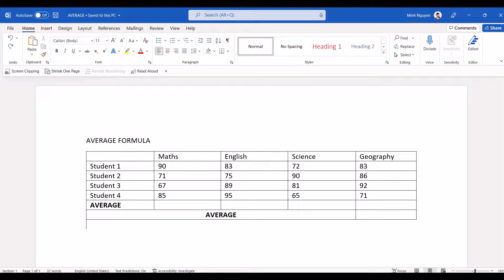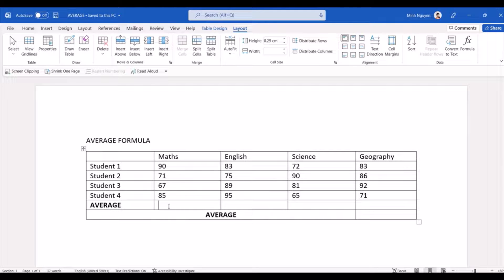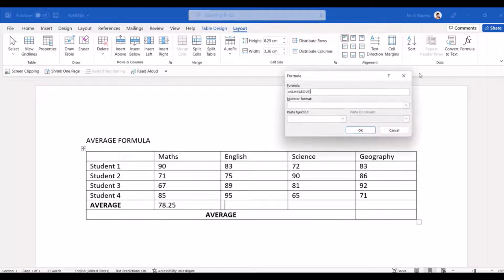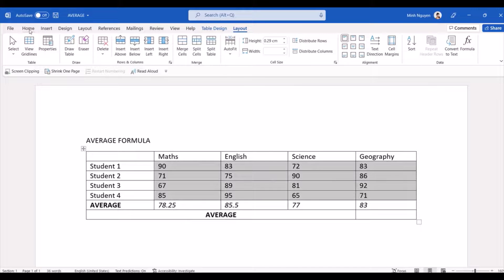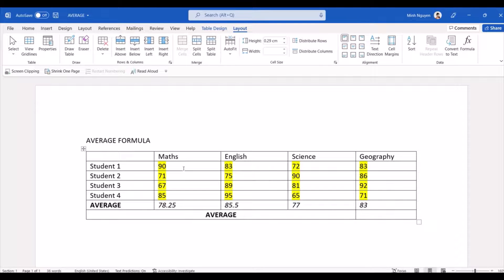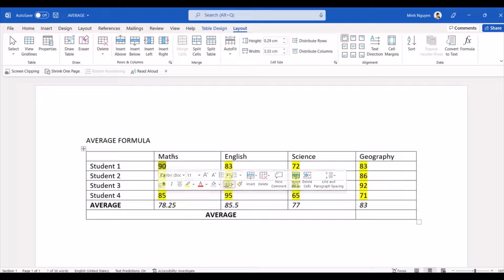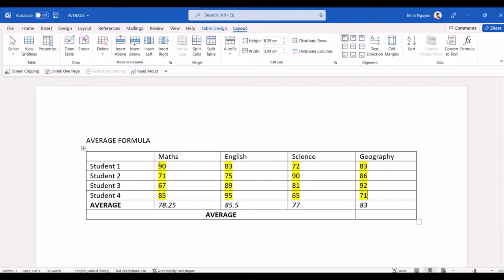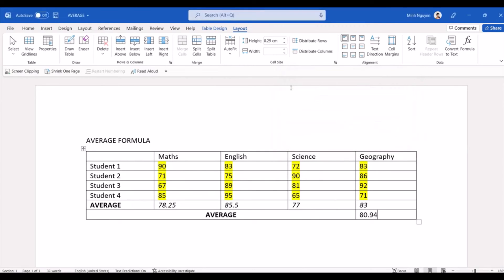How to insert AVERAGE formula in a Word table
Let's learn how to calculate the average of a column, row or the entire table in Word.  It's very useful when you want to calculate average student exam score or compare sales data between different units or regions.  Let's go!!!